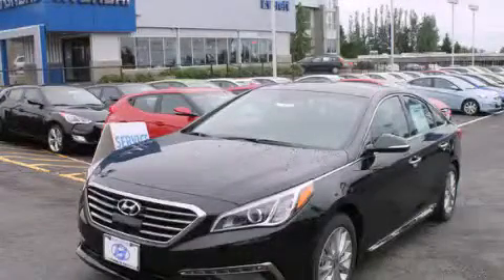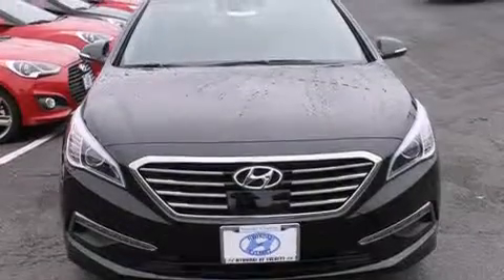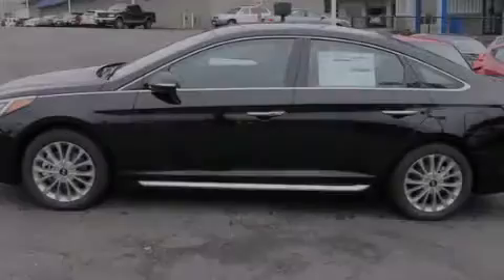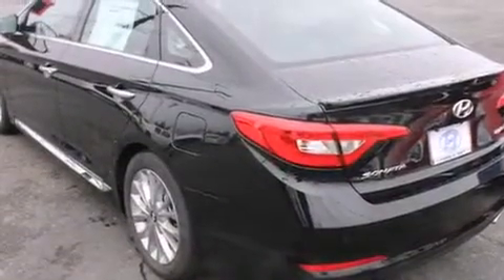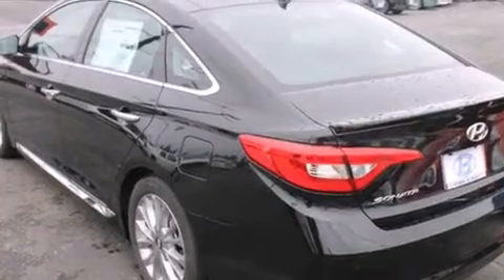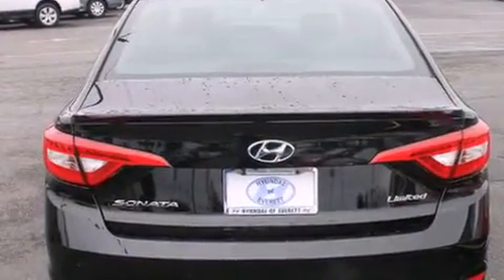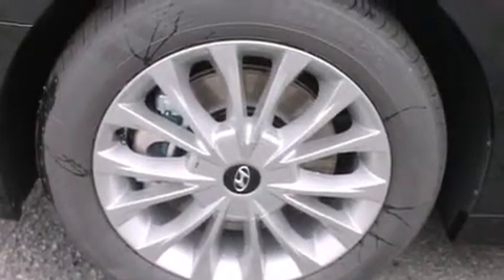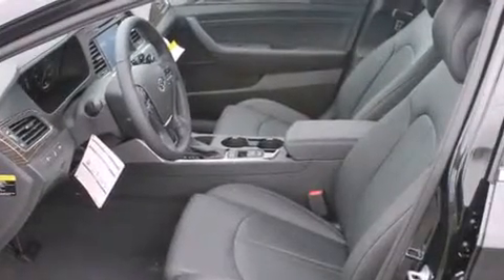2015 Hyundai Sonata Everett WA 98203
We've been honored to serve the Everett WA area , we promise that your experience at our dealership will exceed your expectations ! Year : 2015 Make : Hyundai Model : Sonata Engine : 2.4L 4Cyl Trans . : 6 Spd Automatic Exterior : Phantom Black Miles : 2 Interior : Black Hyundai of Everett Evergreen Way Everett , WA 98203 Welcome to Hyundai of Everett ! We are your Everett , WA Hyundai dealer , and our goal is to provide you with the best car buying experience possible . We are here to assist you every step of the way , from parts and service to help with financing . We have the full line of quality Hyundai vehicles . Stop in and test drive a new Santa Fe , Accent , or Sonata today and see why your next vehicle should be a Hyundai . If you’re looking for a certified pre-owned vehicle in the Everett area , Hyundai of Everett can help you with that , too ! Our commitment to our customers doesn’t stop there . The skilled technicians in our service and parts department are waiting to service your Hyundai vehicle and provide you with the parts you need . If you’re in the market for a new or used Hyundai in the Everett area , make Hyundai of Everett your next stop . 2015 Hyundai Sonata Everett WA